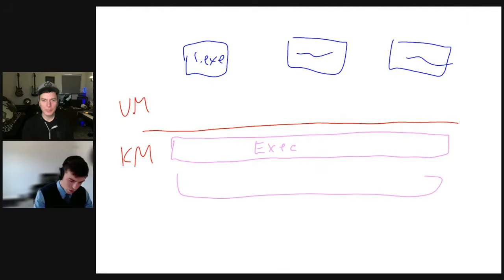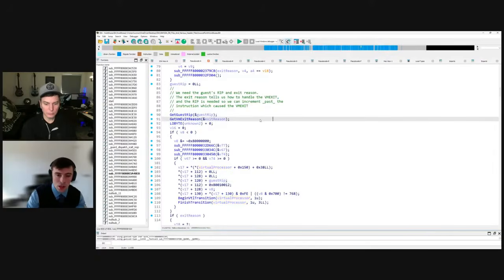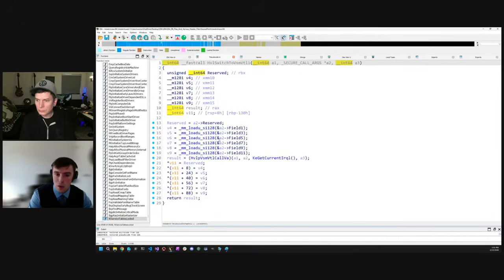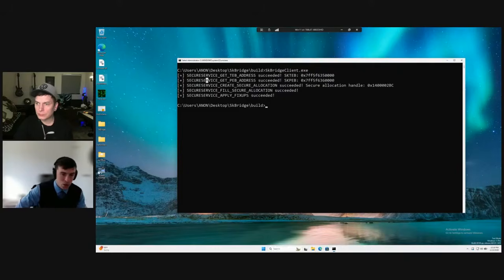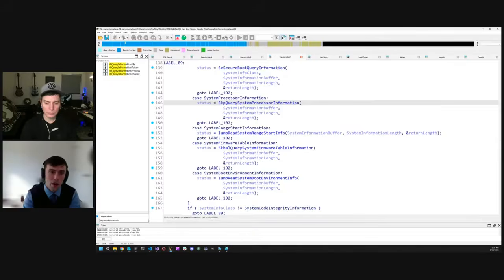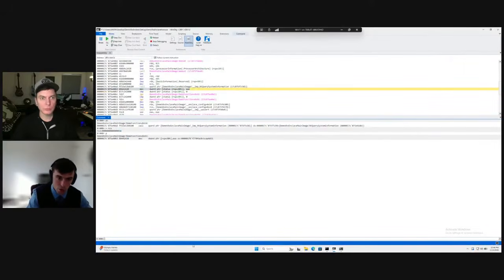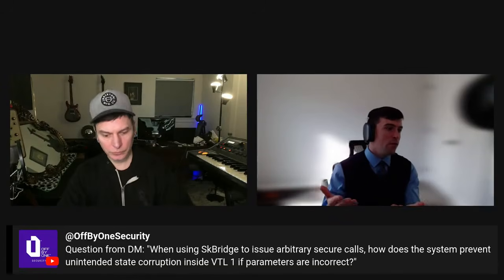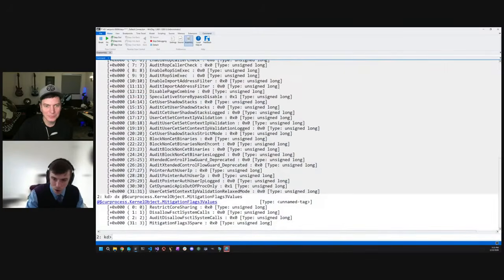Windows Secure Calls in Practice: VSM, VTLs, and SkBridge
Modern Windows security relies on Virtual Secure Mode (VSM) to delegate control of sensitive components from the main operating system to a more trusted boundary. A core part of this design is facilitate secure communication between the traditional Windows kernel (VTL 0) and the Secure Kernel (VTL 1) in order to provide all of the necessary functionality of VSM.

The core communication method brokered by the hypervisor between VTL 0 and VTL is the secure call interface. In this session we break down secure calls (as well as secure system calls and VBS enclave calls) with Connor McGarr. We also take a look at his accompanying research tooling, SkyBridge and Vtl1Mon, to better understand communication between VTLs on both x64 and Windows on ARM.

Connect with Connor on X: @33y0re
Connor's blog: connormcgarr.github.io